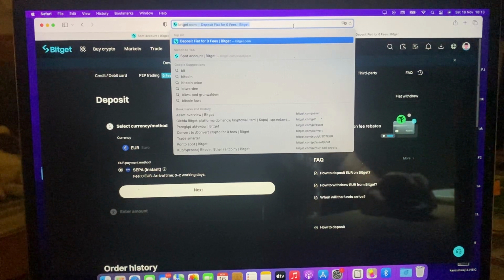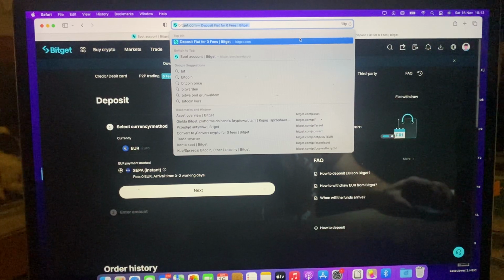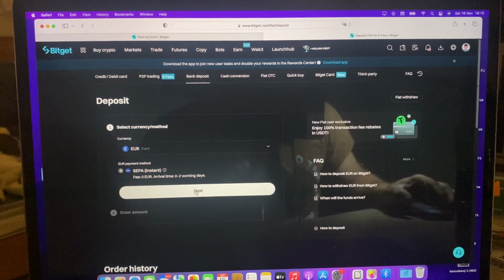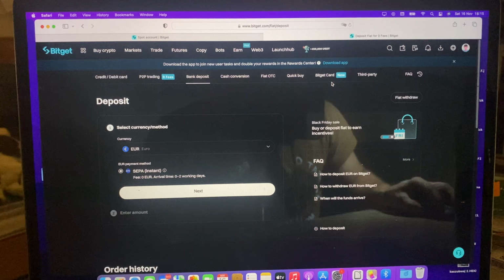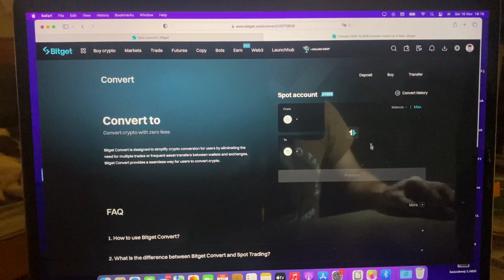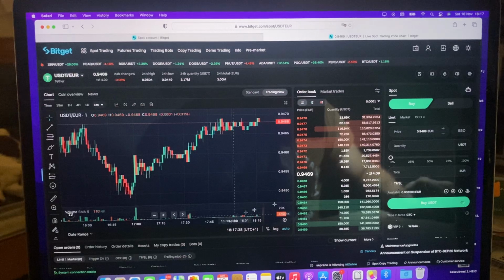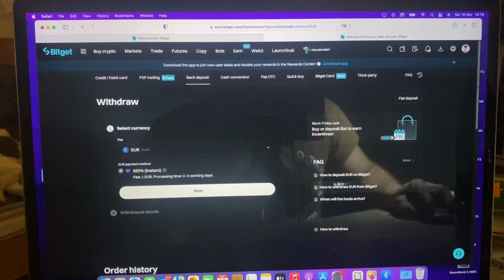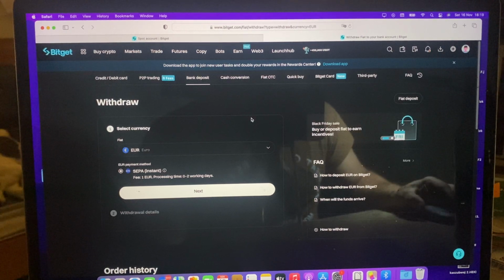How to Sell Your Crypto And Get Money on Bidget.com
This is tutorial how to sell crypto and get fiat money euro by transfer on your bank